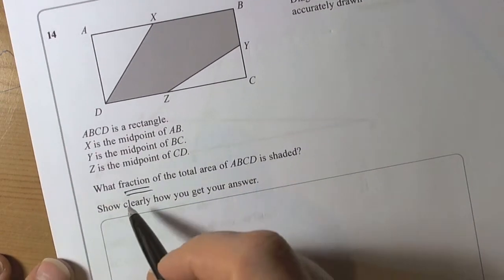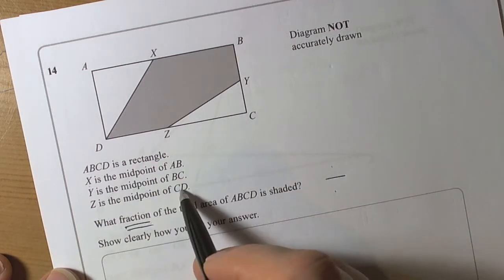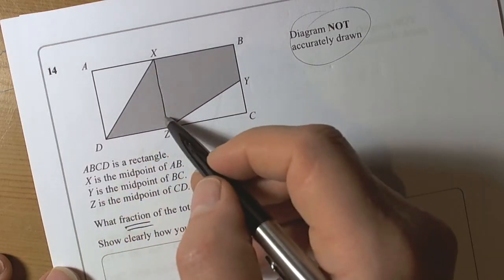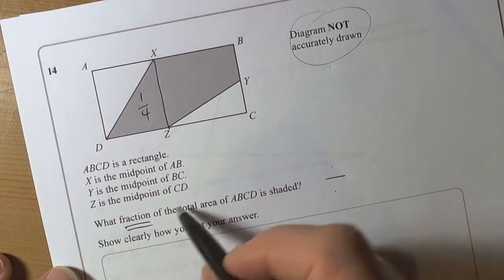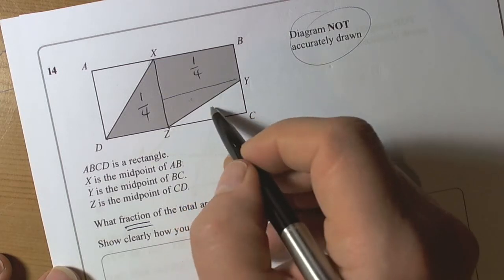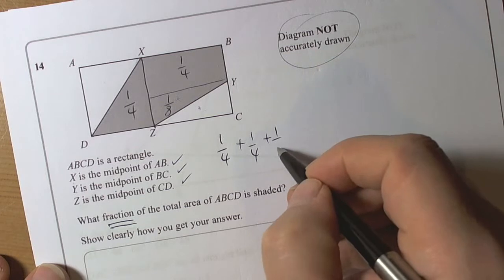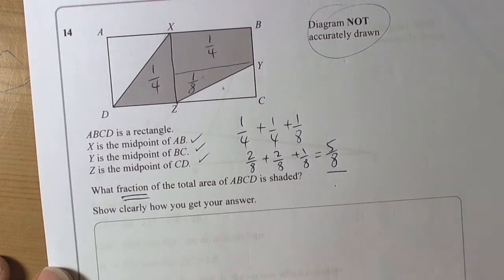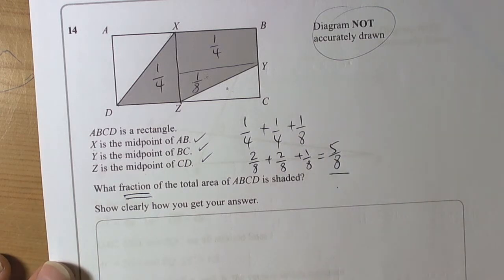Sample Higher Non Calc Q14 Finding a Fraction of a Shape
Example of finding a fraction of a shape shaded when given facts.